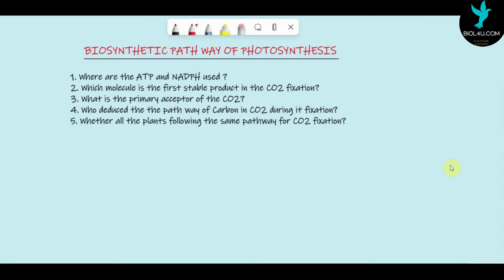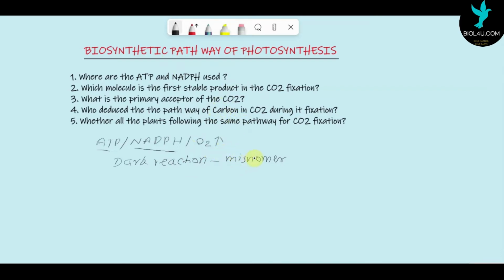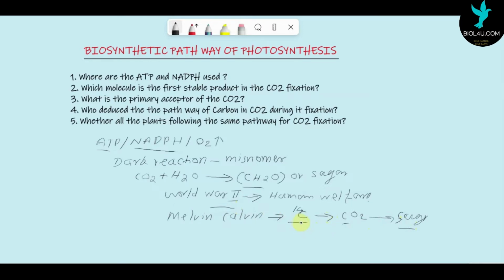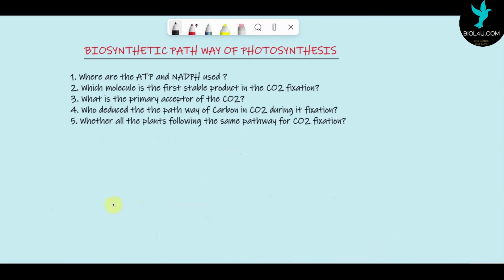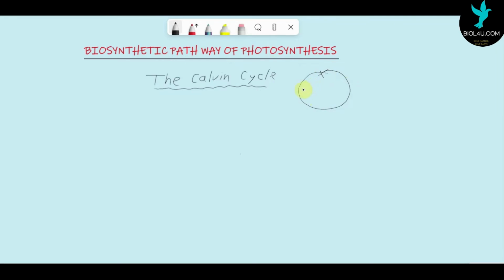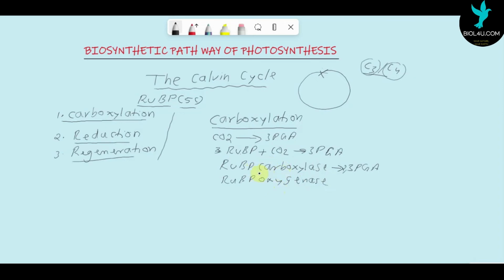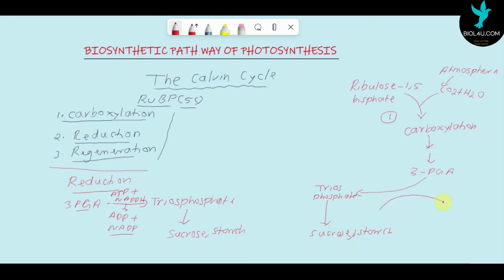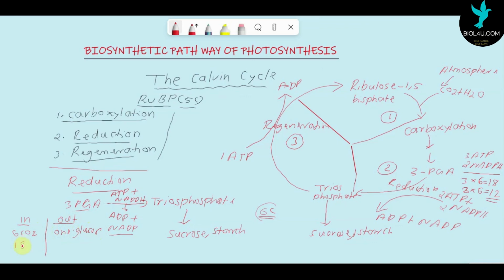Photosynthesis-Biosynthetic pathway, dark reaction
Photosynthesis has biosynthetic pathways as the second phase and is known as a dark reaction. It takes place in the stroma of the chloroplast. It is independent of light. The pathway of carbon in the process is deduced by Melvin Calvin and is hence known as the Calvin cycle. The cycle involves three phases carboxylation, reduction, and regeneration. First, the CO@ is accepted by RUBP and from PGA, this step is catalyzed by RuBisCO. In the next phase, 3PGA is reduced by NADPH and ATP to form trios phosphate and ADP and NADP. The trios phosphate regenerate RUBP with energy derived from one ATP molecule. The trios phosphate is used to synthesize sucrose and starch. Calvin cycle operates 6 times to synthesize a molecule of glucose. Calvin traced the pathway with the help of carbon isotop.